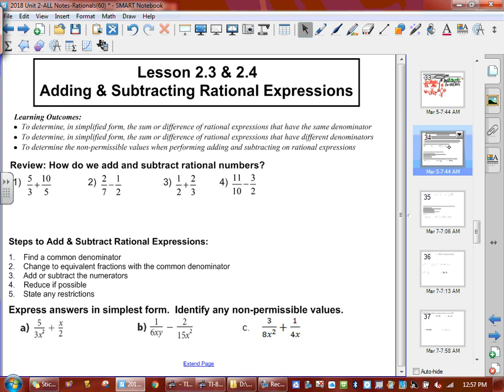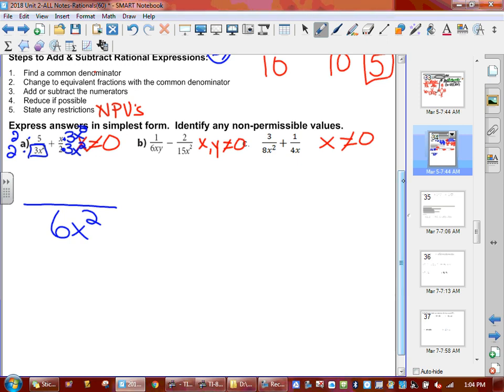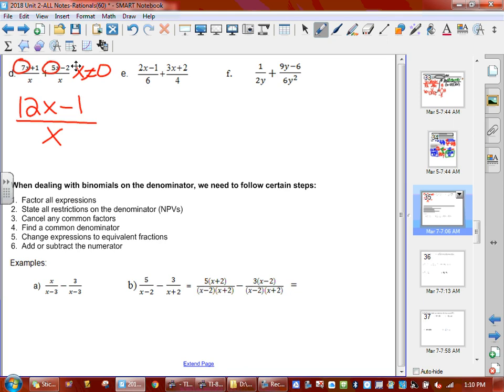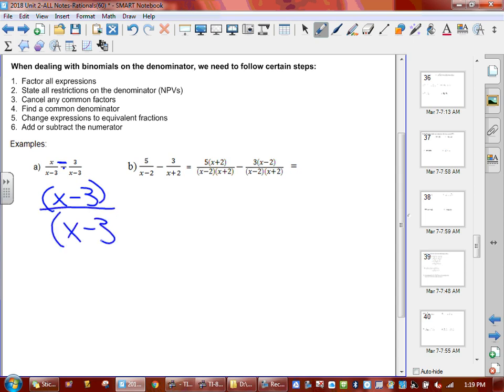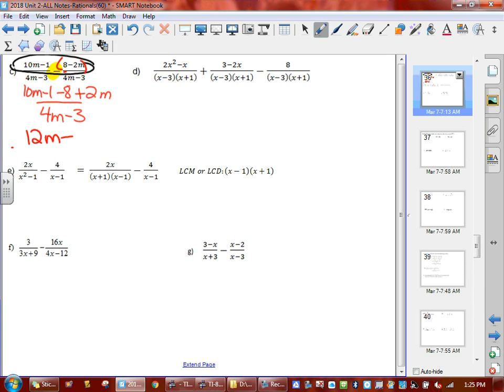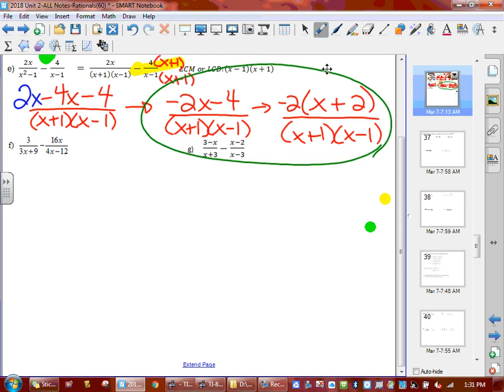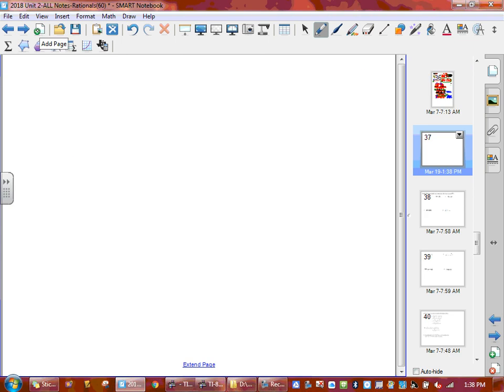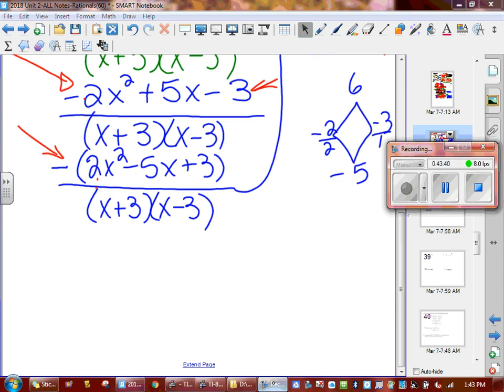2018 U2 2 3&2 4 Add&Subtract Rationals